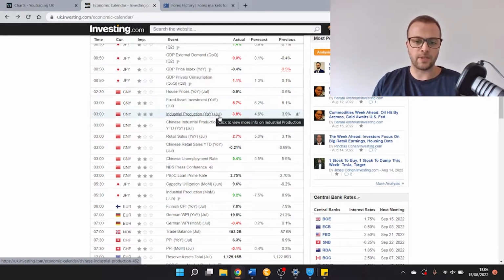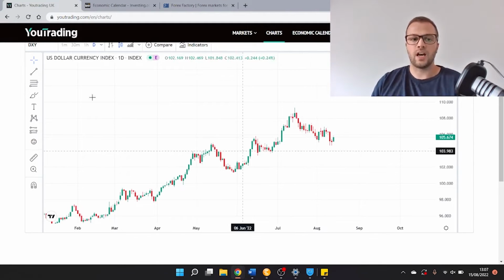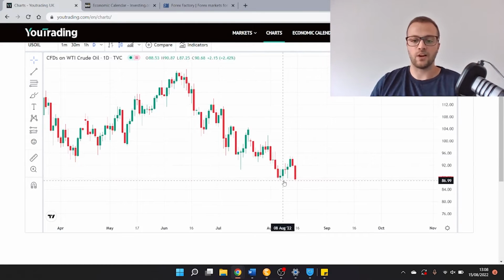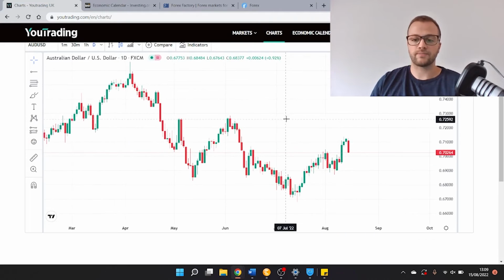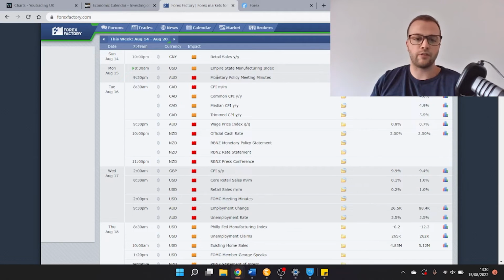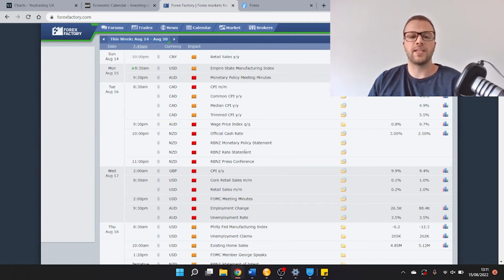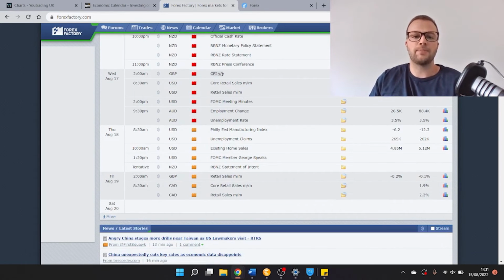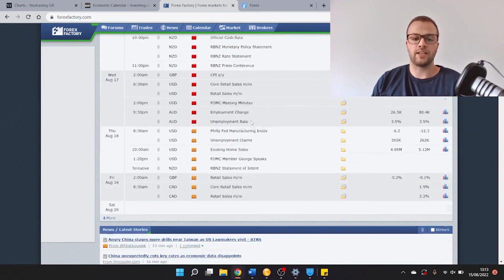Week Ahead: US Retail Sales & Fed Minutes in Focus As China Growth Worries Rumble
Markets have begun the week in risk-off fashion after the latest data out of China sparked fresh global growth worries. US Retail Sales data and Fed minutes are the main macro events to watch.